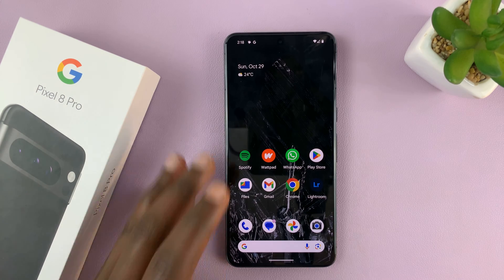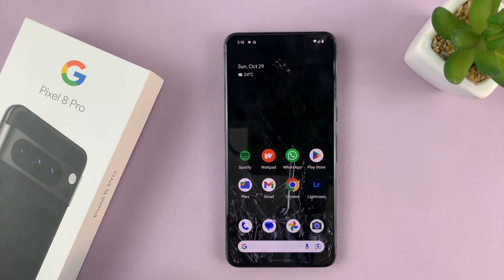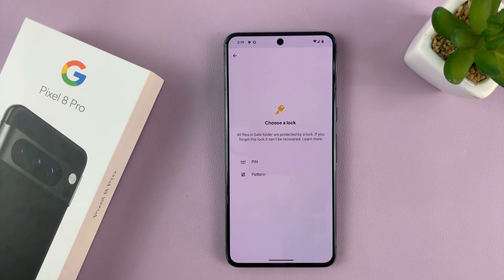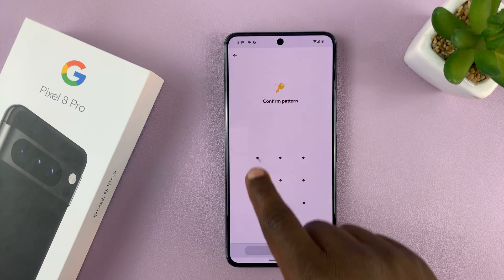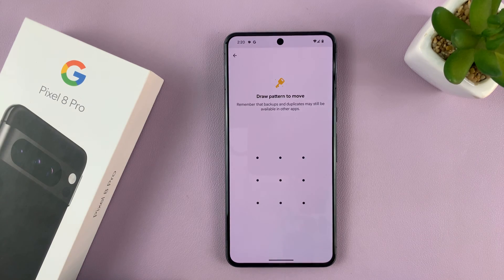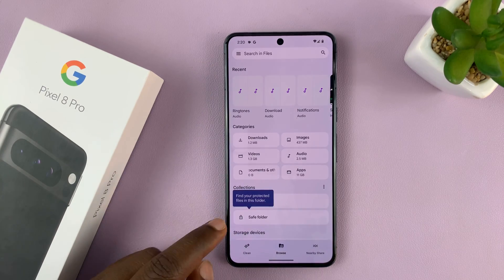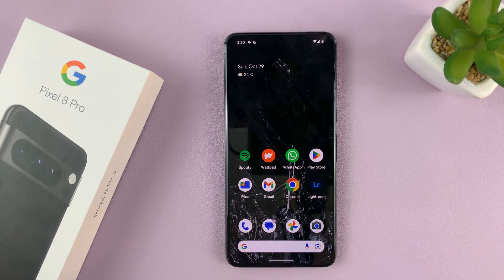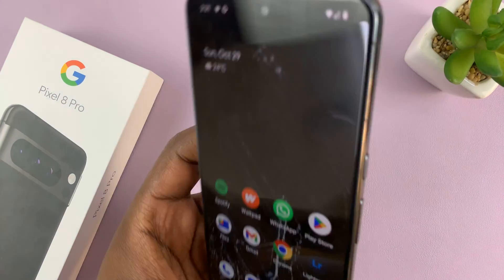How To Hide Photos & Videos On Google Pixel 8 / Pixel 8 Pro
Learn How To Hide Photos & Videos On Google Pixel 8 / Pixel 8 Pro. Welcome to our comprehensive guide on how to hide your precious photos and videos on your Google Pixel 8 or Pixel 8 Pro! Privacy is important, and in this video, we'll show you step-by-step how to keep your personal media safe and secure on your Android device.

Whether it's sensitive photos, private videos, or simply a desire for a clutter-free gallery, we've got you covered.

In this tutorial, you'll learn how to use the built-in features of your Google Pixel 8 to lock away your media from prying eyes. We'll also discuss additional tips and tricks for extra security and convenience.

1. Open the Files app. Locate the option Safe Folder. Tap on it.

2. Follow the on screen instructions to set up your Safe Folder.

3. Once you folder is set up, in the Files app, tap on Images or Videos. Select the one you would like to hide.

4. Then tap on the three dots icon in the top right corner. Select Move to Safe Folder from the menu that appears.

5. When you open Google Photos, you should no longer see the phots and videos.

Cell Phone Tripod Adapter